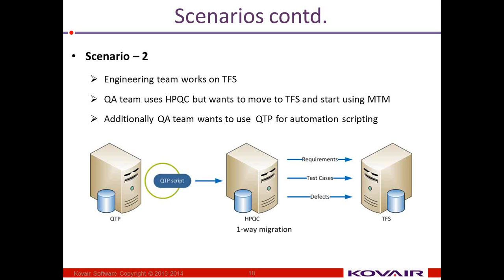Copy of Synchronization and Migration between ALM Tools -- The Value Propositions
Application development has become more tool dependent with time. More and more organizations are using best-of-breed ALM tools from multiple vendors for their globally distributed teams.This has posed several challenges in terms of team collaboration, cross-tool visibility, end-to-end traceability, process automation and consolidated reporting.

Organizations need to ensure that all stakeholders communicate with each other from their preferred tool environment -- anytime, anywhere and anyway they want. Synchronization of ALM tools therefore, is of utmost importance. Stakeholders should enjoy continuous integration between ALM tools irrespective of project complexities, integration technology and tool-specific challenges.

There is also a growing trend among organizations to migrate from one tool to another for a variety of reasons such as cost saving, productivity gains, better team collaboration.It is imperative that stakeholders have the ability to migrate and sync all artifacts and their interrelationships between tools through simple drag-and-drop configuration screens.

This webinar will take you through the fundamentals of ALM integrations and explain the benefits of developing applications in an integrated tool environment. A short live demonstration on HPQC to TFS and MTM migration will be shown towards the end of the webinar to help you understand the process flow.